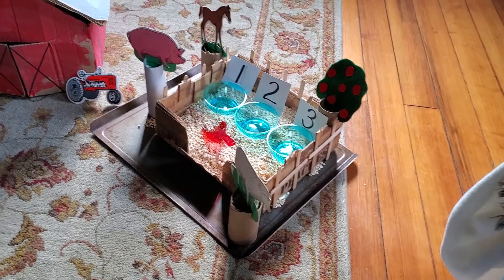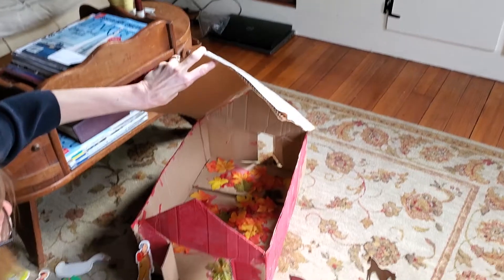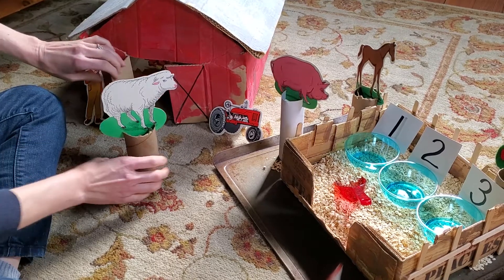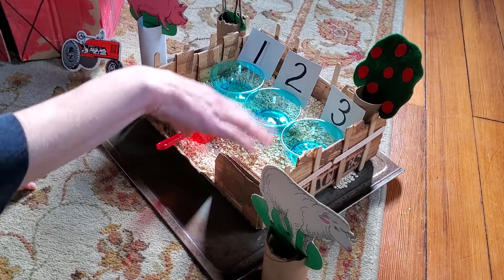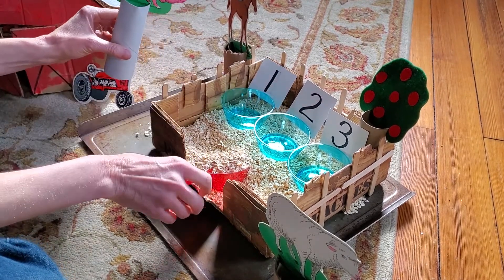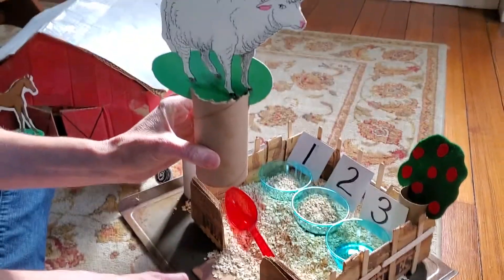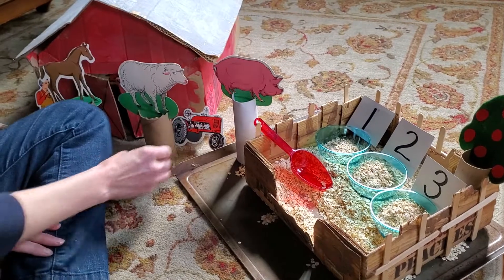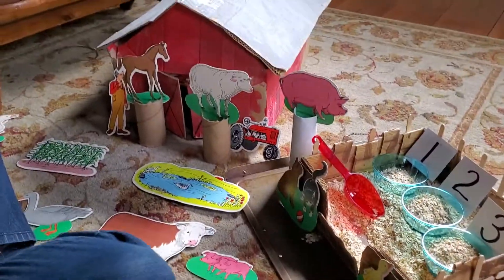Farm Sensory box Todd 4 29